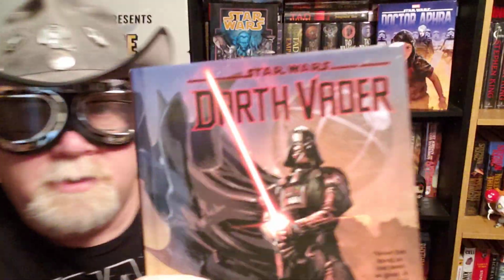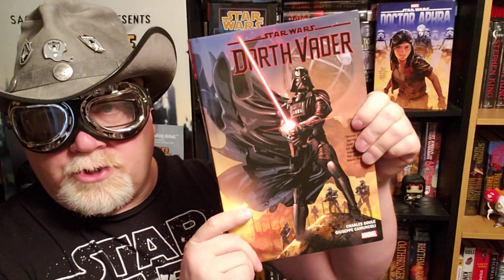DARTH VADER OMNIBUS - MARVEL COMMICS STAR WARS GRAPHIC NOVEL REVIEW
Wherein our hero Durfee reviews the Marvell Comic Graphic Novel Omnibus Darth Vader.